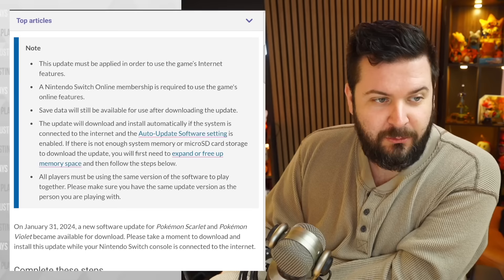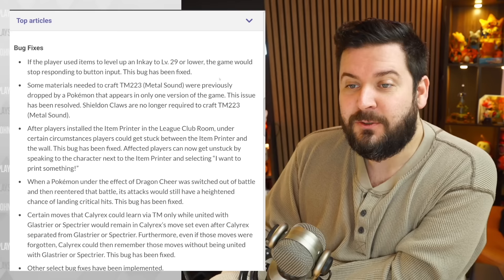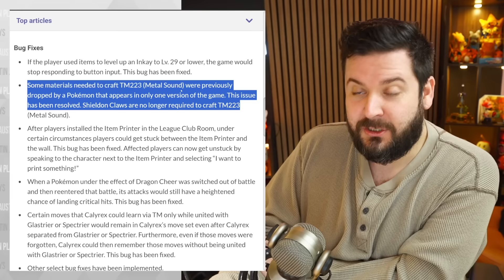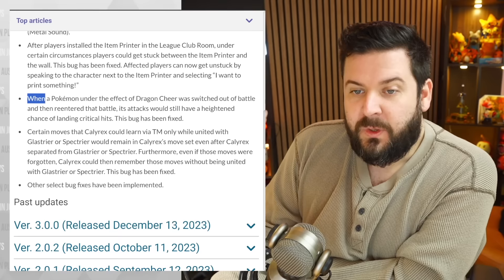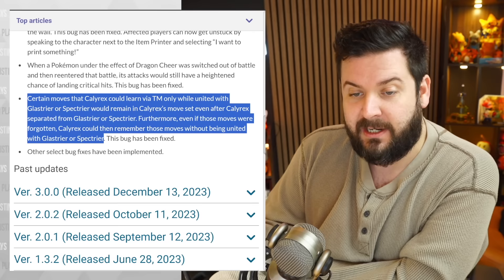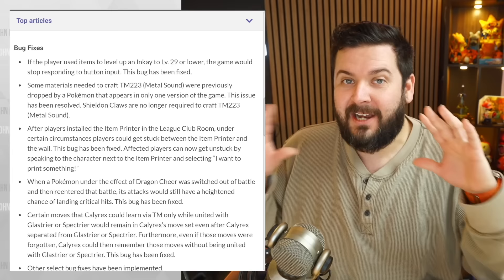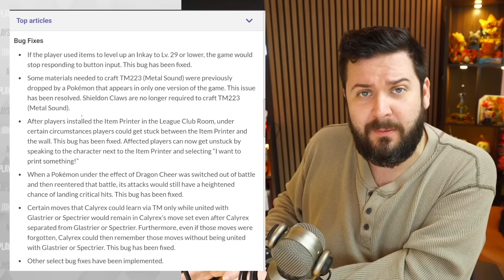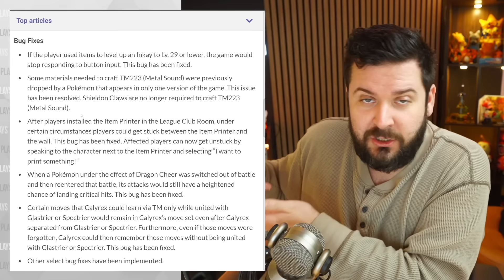Version 3.0.1 Patch Notes for Pokemon Scarlet and Violet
Pokémon Scarlet and Violet update version 3.0.1 is out. Second Channel @austinjohngaming